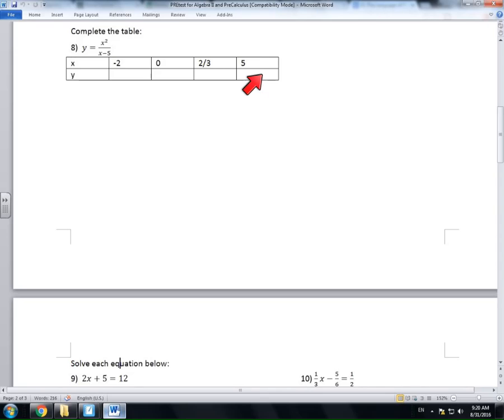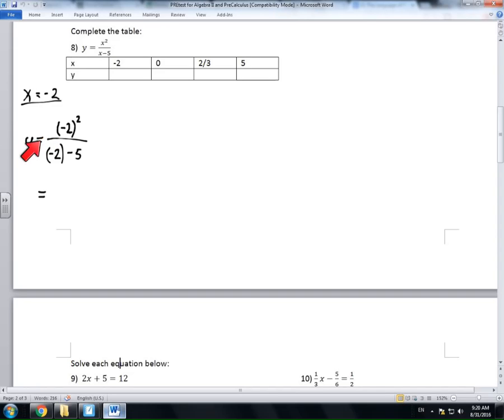notation rules for evaluating functions